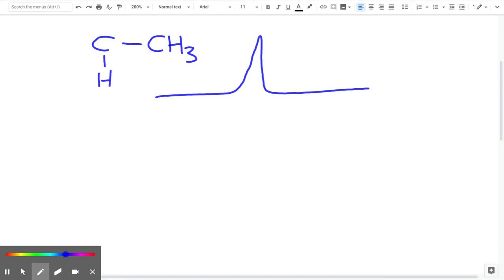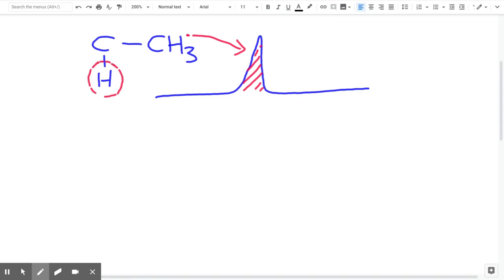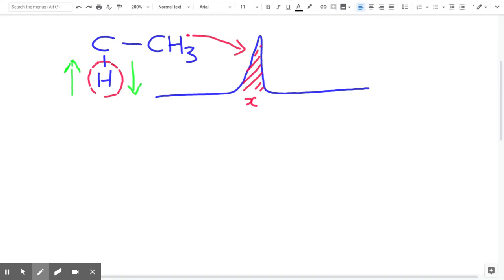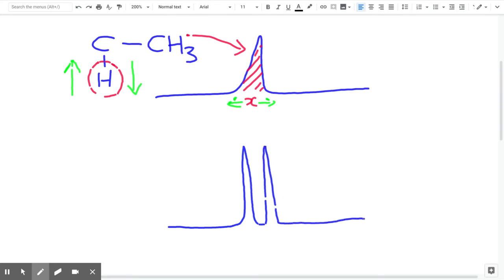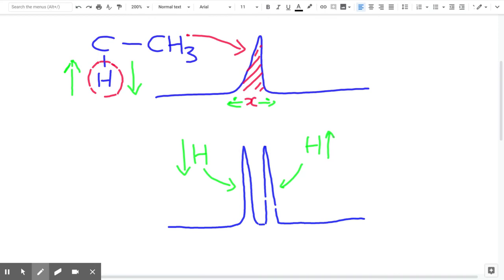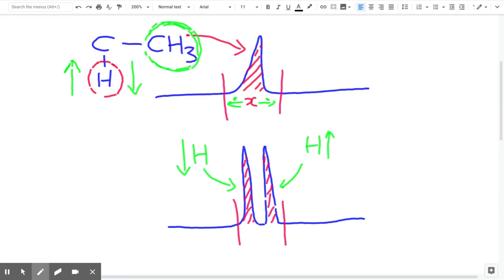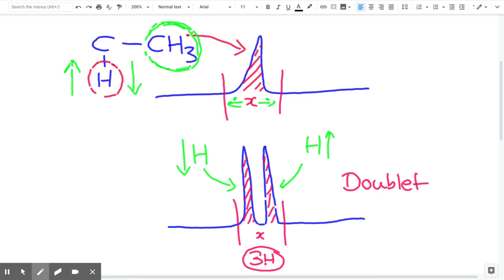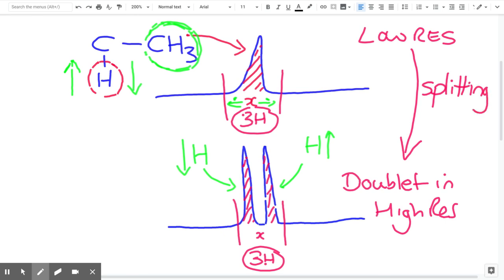A2 Chemistry - NMR High Resolution 2 - Doublets